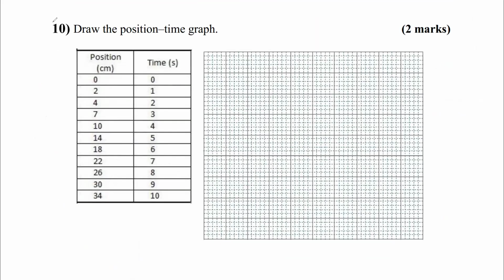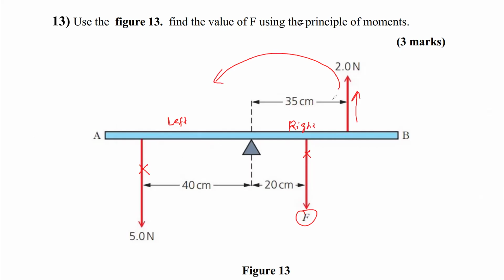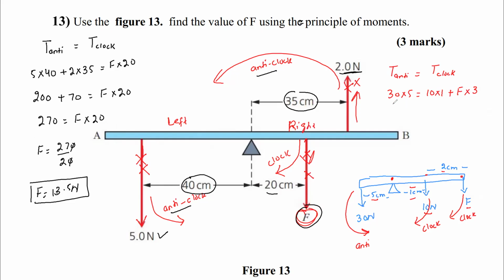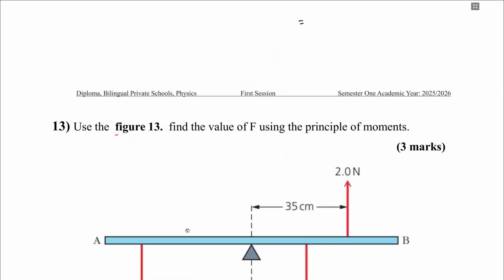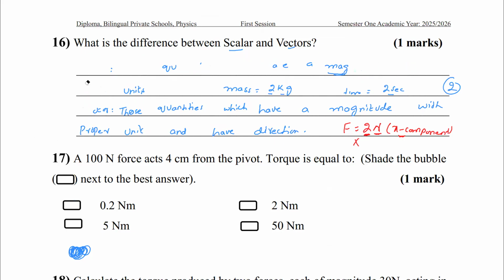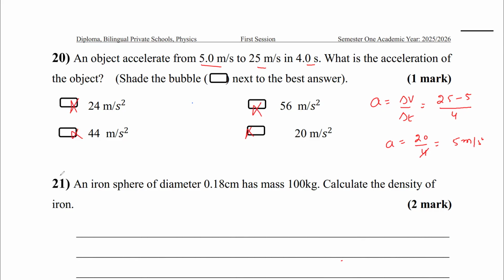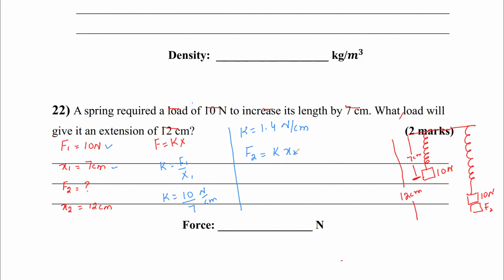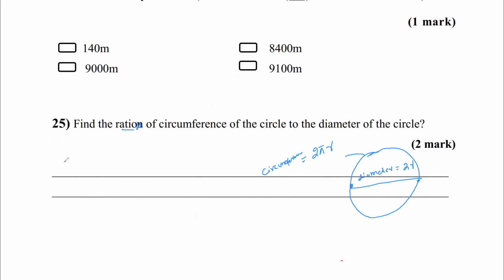O level Physics Mock Exam Lecture 2